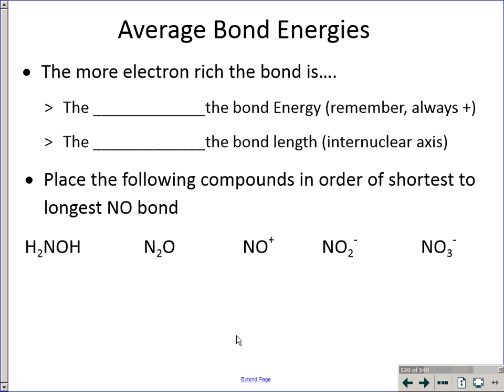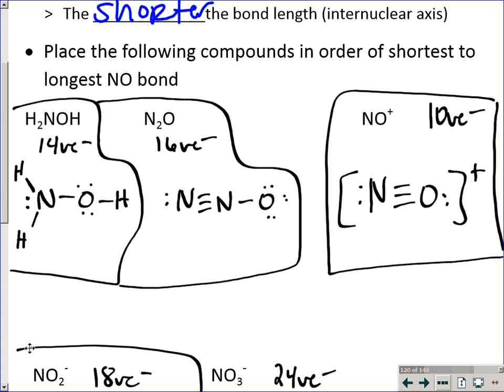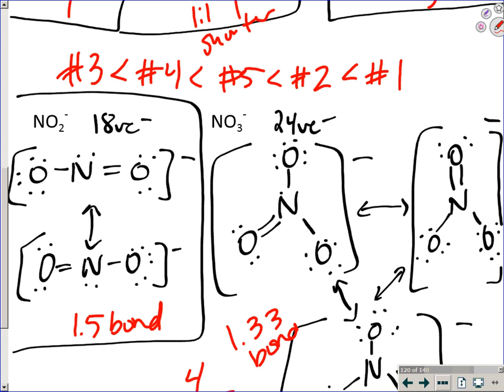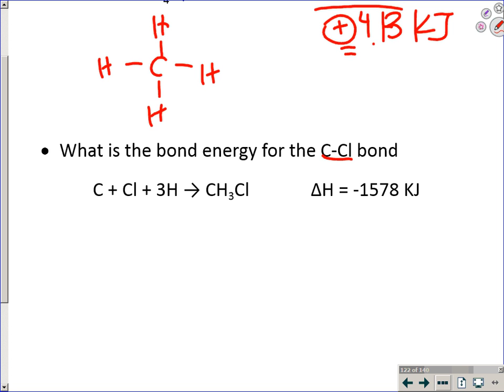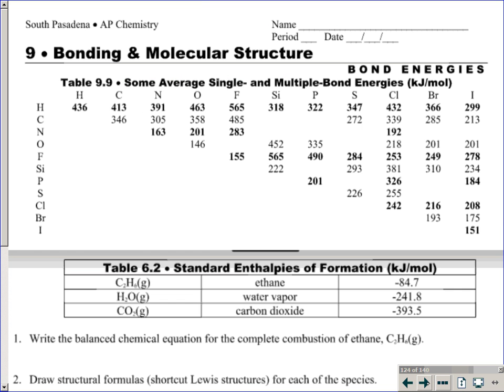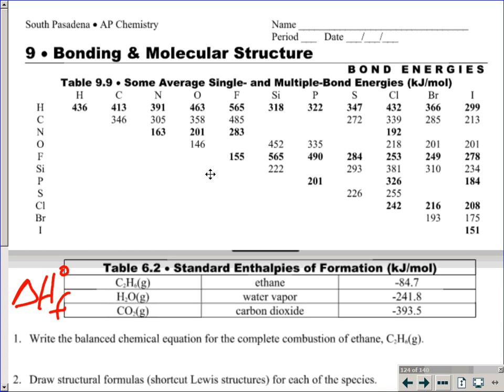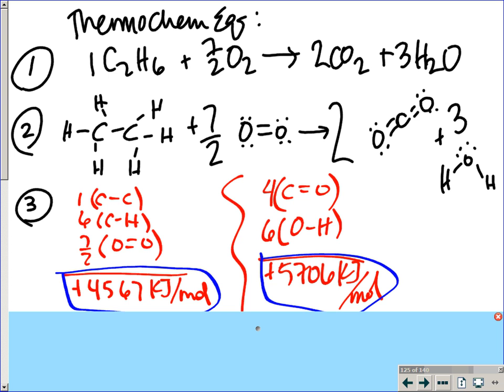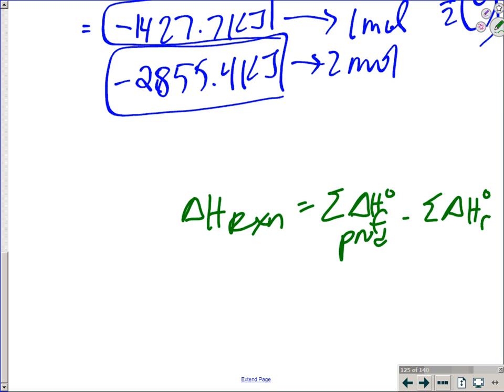AP Chemistry Bond Energy